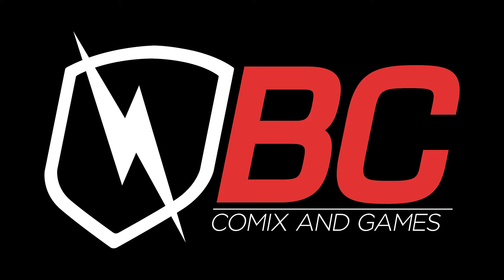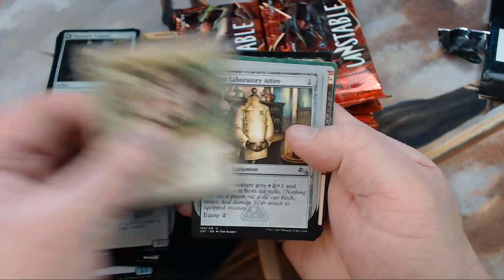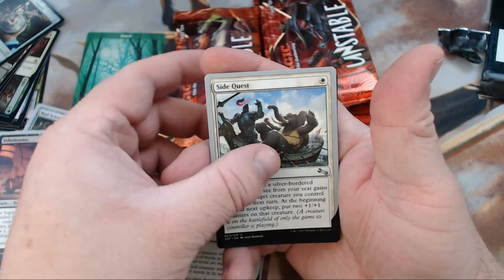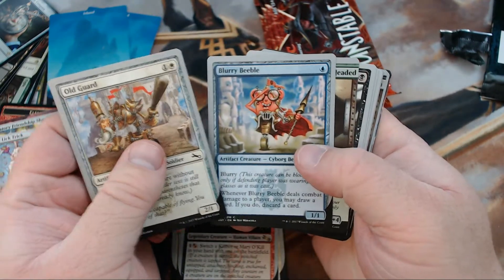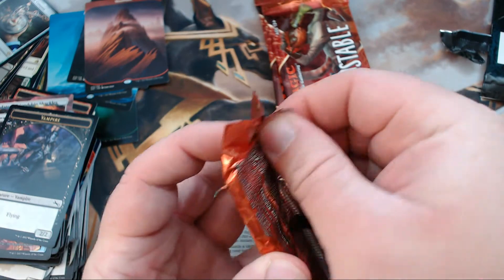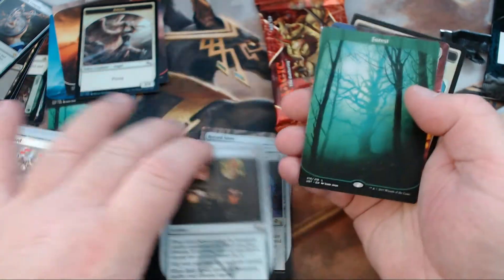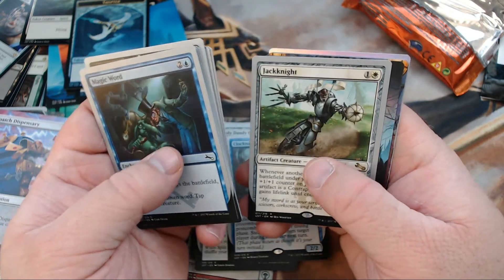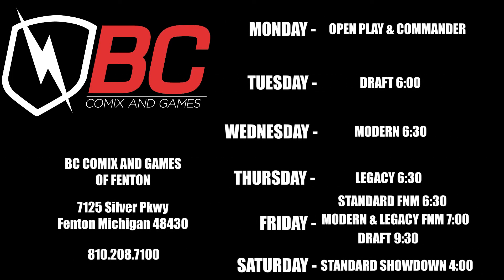We crack open a stack of UnStaBLe packs! Plus an Ixalan Treasure Chest pack!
In our first video from the Unstable set, we crack open a stack of these glorious packs. There are no bad packs in this set. Just pack that are more normal than others. As an added bonus, we crack open an IXL Treasure Chest pack as well! UST, Here we come!